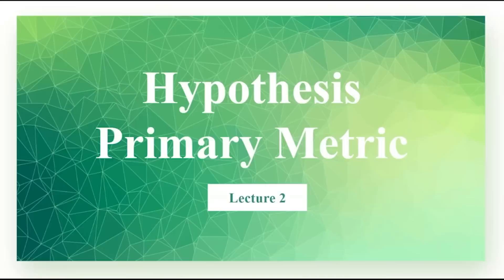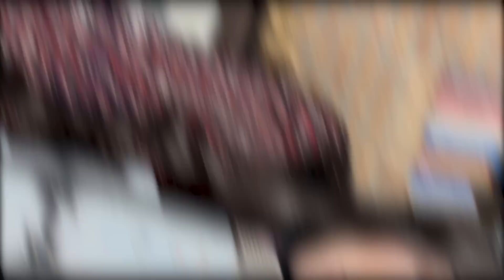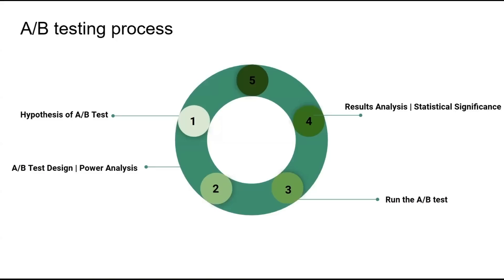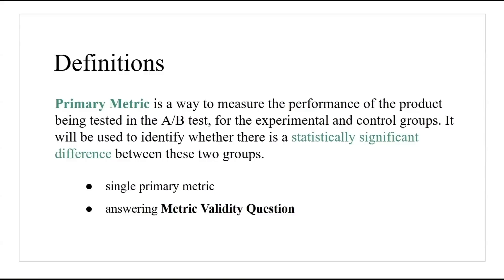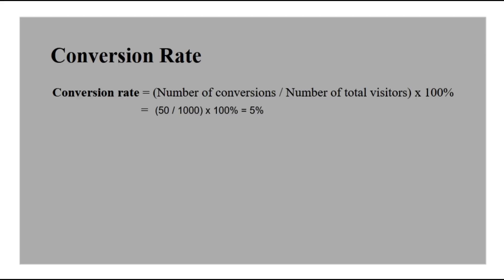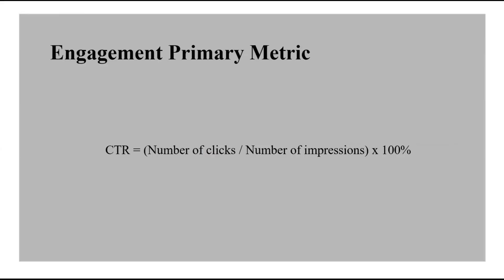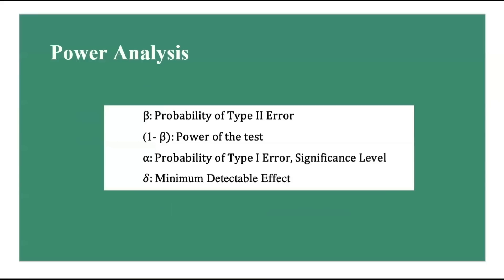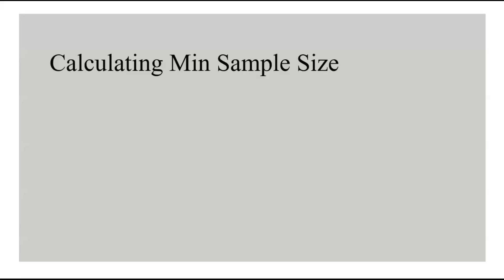Data Science Essentials – Crash Course in A/B Testing with Case Study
In this applied Data Science Crash Course, we cover everything you need to know about A/B testing, from the concepts to the practical details they can apply in business. The course merges in-depth statistical analysis (think hypothesis testing, significance levels, and the nitty-gritty of pooled estimates, test statistics, p-values, and assessing statistical significance) with the kind of data science theories big tech firms rely on, all alongside practical Python tutorials for real-world test implementation. Plus, there's a real-life case study thrown in to help you understand the concepts more.

✏️ Course created by Tatev Karen Aslanyan.

⭐️ Contents ⭐️
⌨️ (0:00:00) Video Introduction
⌨️ (0:03:49) Introduction to Data Science and A/B Testing
⌨️ (0:05:38) Basics of A/B Testing in Data Science
⌨️ (0:07:06) Key Parameters of A/B Testing for Data Scientists
⌨️ (0:09:24) Formulating Hypotheses and Identifying Primary Metrics in Data Science A/B Testing
⌨️ (0:19:55) Designing an A/B Test: Data Science Approach
⌨️ (0:37:56) Resources for A/B Testing in Data Science
⌨️ (0:39:22) Analyzing A/B Test Results in Python: Data Science Techniques
⌨️ (1:01:00) Data Science Portfolio Project: Case Study with AB Testing
⌨️ (1:04:38) Reintroduction to A/B Testing in the Data Science Process
⌨️ (1:21:07) Data Science Techniques: Loading Data with Pandas for A/B Testing
⌨️ (1:29:19) Data Science Visualization: Using Matplotlib and Seaborn for A/B Test Click Data
⌨️ (1:38:38) Data Science Power Analysis: Understanding A/B Test Model Parameters
⌨️ (1:44:25) Data Science Calculations: Pooled Estimates and Variance for A/B Testing
⌨️ (2:06:48) Computing A/B Test P-Values: Data Science Methods for Statistical Significance
⌨️ (2:12:42) Practical Significance in A/B Testing: A Data Science Perspective
⌨️ (2:29:07) Conclusion: Wrapping Up A/B Testing in Data Science

👾 davthecoder
👾 jedi-or-sith
👾 南宮千影
👾 Agustín Kussrow
👾 Nattira Maneerat
👾 Heather Wcislo
👾 Serhiy Kalinets
👾 Justin Hual
👾 Otis Morgan
👾 Oscar Rahnama